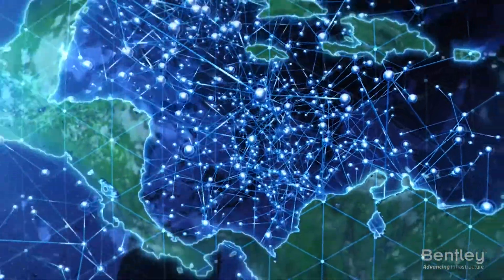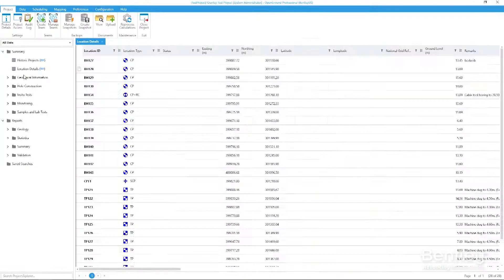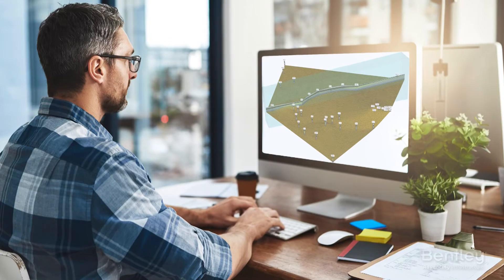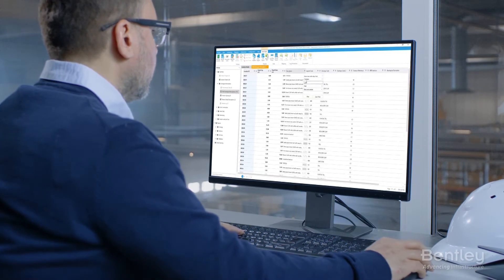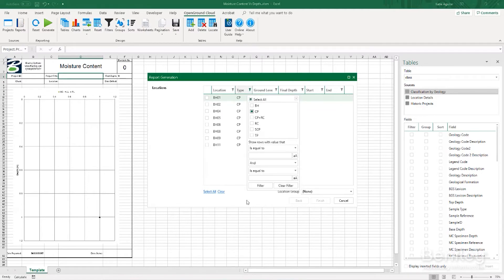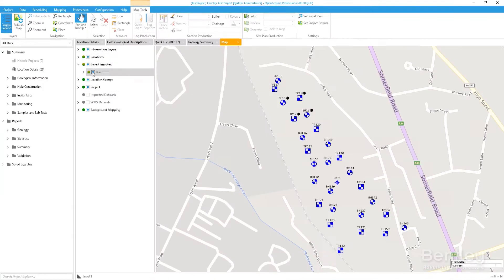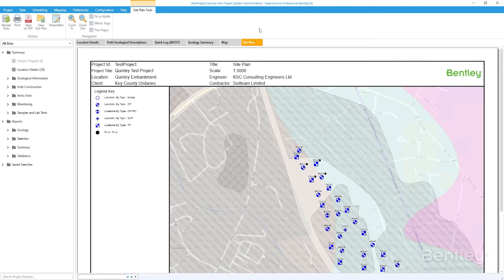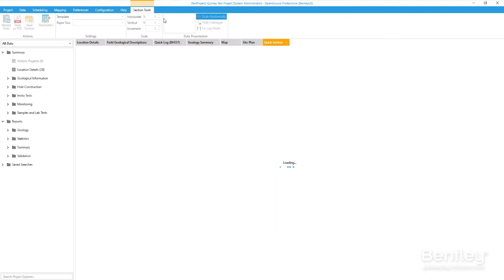OpenGround Cloud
Project team dynamics and the tools they require are changing rapidly. Use OpenGround® Cloud, Bentley's secure enterprise cloud collaboration platform for geotechnical data management, to empower teams with access to current and historical project data in a dynamic cloud-based environment. You can give secure and restricted access to federated data, across any connected application, on any device, for improved reliability and project efficiency.

OpenGround Cloud offers a complete solution for planning, data entry, borehole log production, lab data management, reporting, visualization and more. Improve collaboration for better, data-informed decisions among all contributors to a project and significantly increase the value of your geotechnical data.

Our applications are used by data collectors, collaborators, integrators (such as designers), managers, and system configurators or administrators. Select and control the combination of applications required to meet your specific business needs by different user types. Bentley’s subscription model provides flexibility, and the OpenGround Cloud platform can scale to meet your evolving project and organization data requirements.

Do you want to drive efficiency with improved collaboration?
Are you seeking improved standardization of your geotechnical data?
Can centralized data or standardized enterprise reporting save time?
Looking for ways to keep up with the pace of drilling?